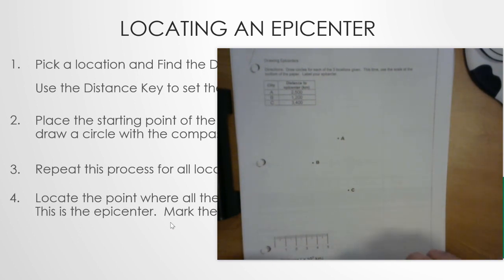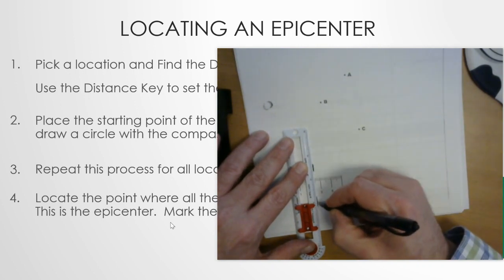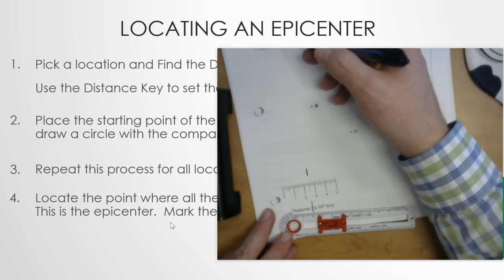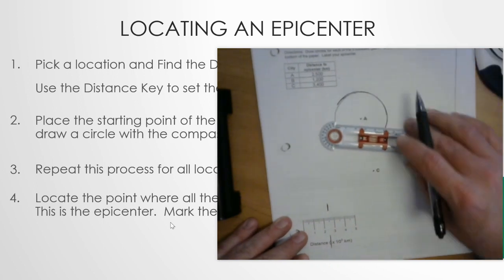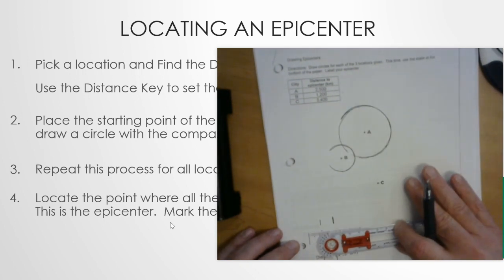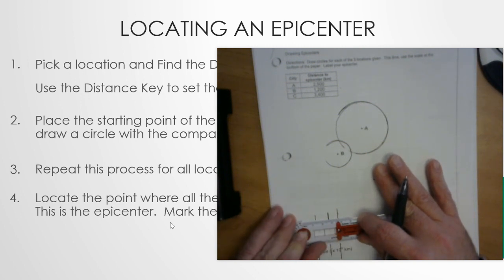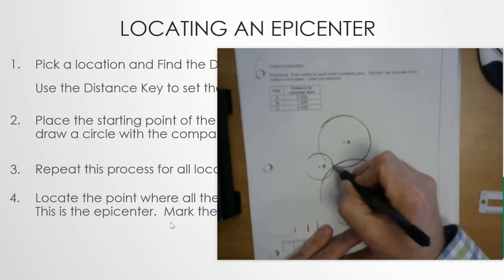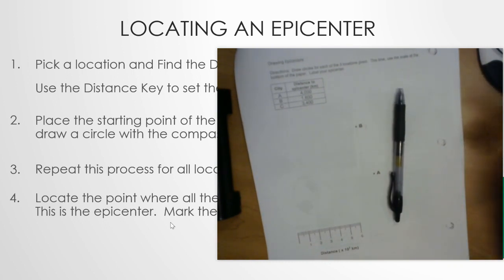Unit 4 Lecture # 8